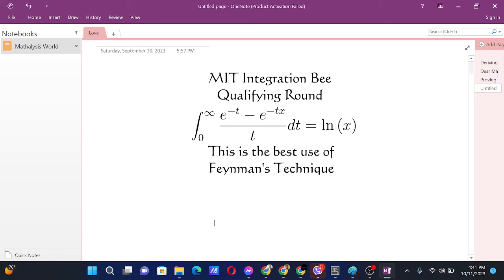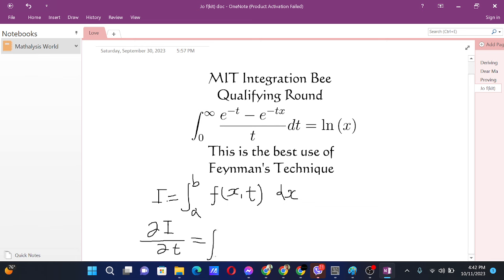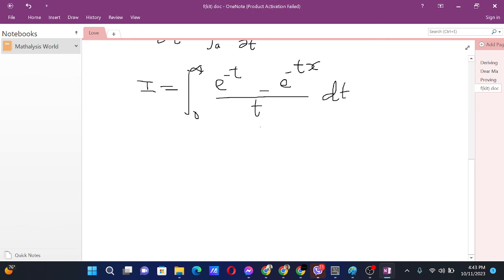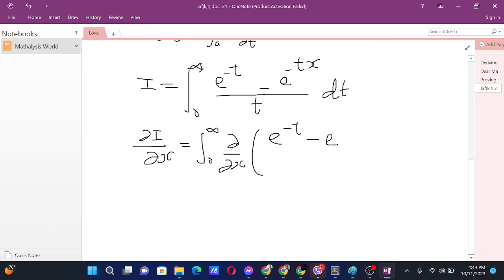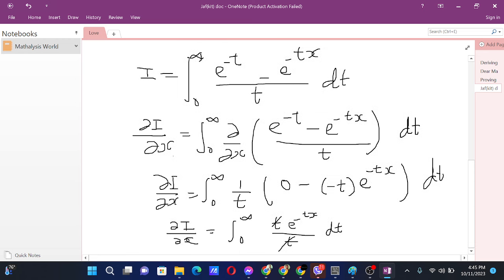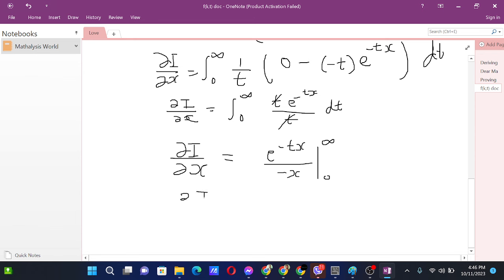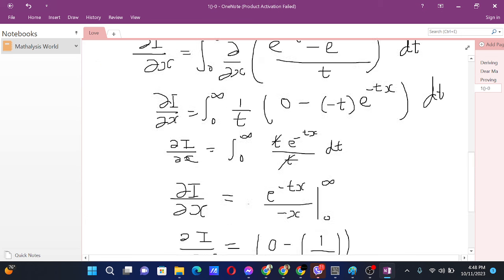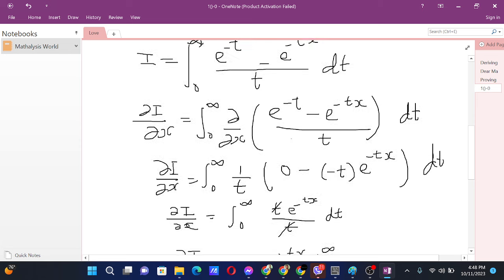MIT Integration Bee: This is the best use of Feynman's Technique